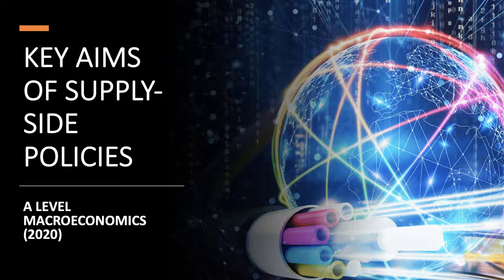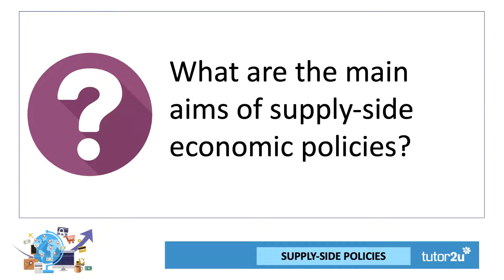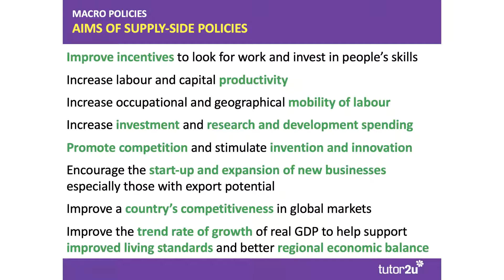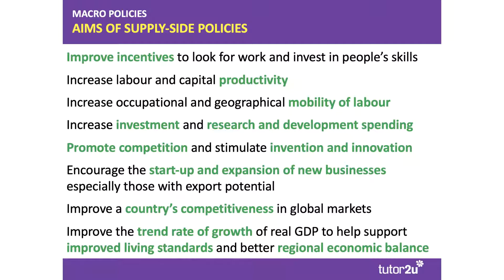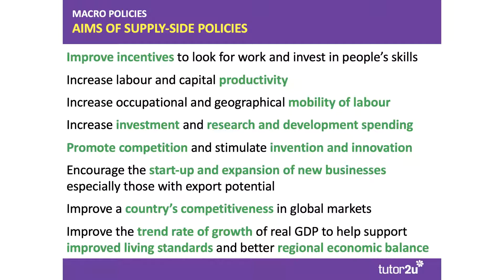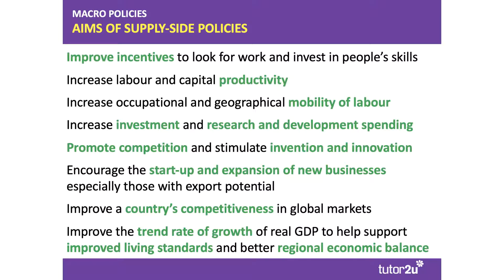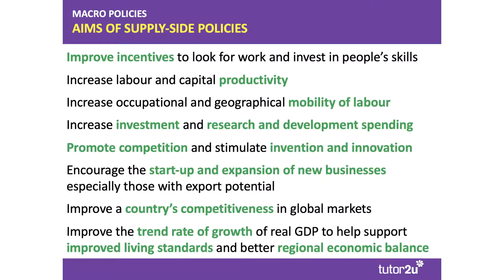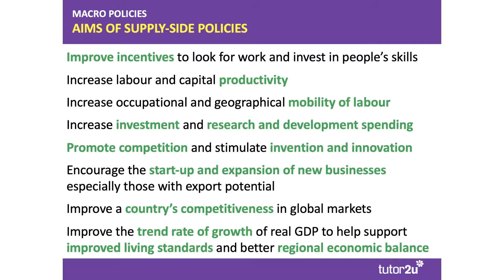Key Aims of Supply-Side Policies | A Level Economics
In this essential A Level Economics video we consider some of the key aims of Supply-Side Policies.

Supply-side policies include raising productivity, improving labour mobility and increasing the incentives to be economically active in the labour market.